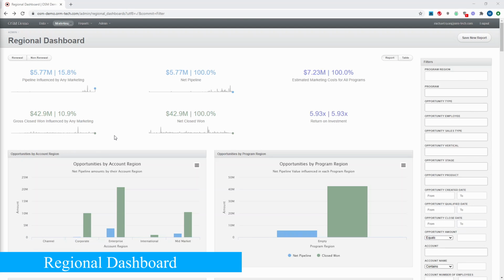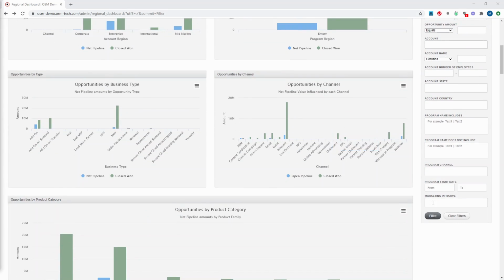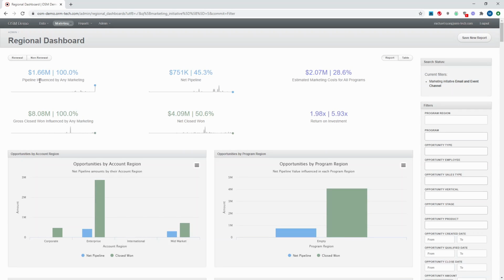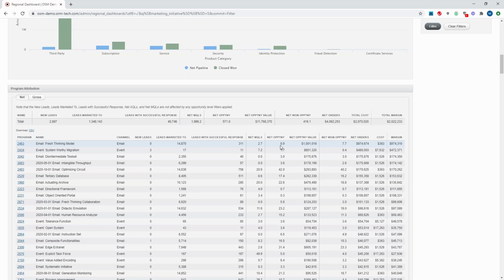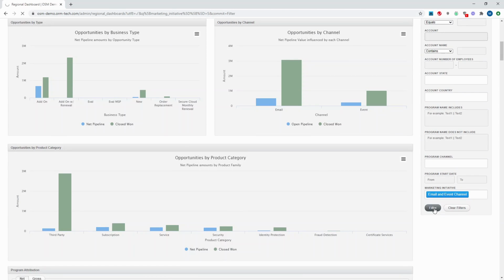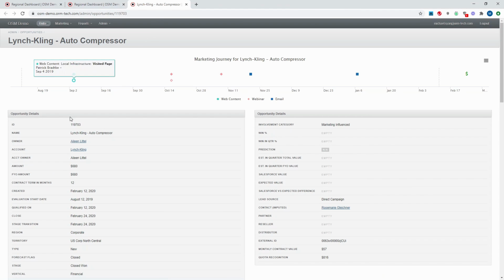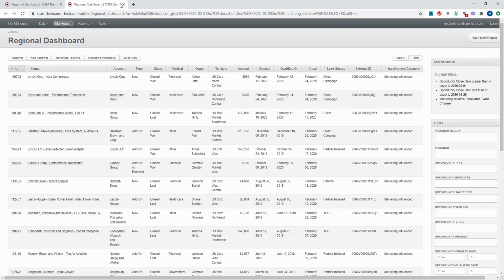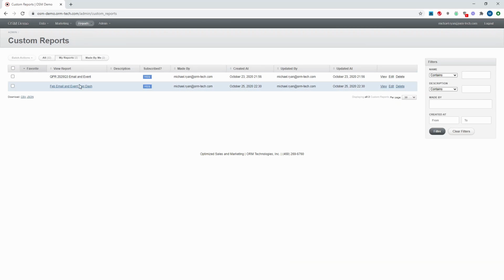Regional Dashboard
In this video we show what is within the Regional Dashboard and how to use it to communicate to your stakeholders.